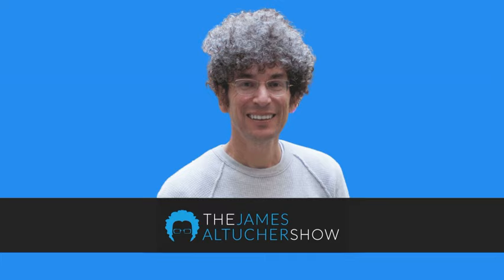Ep. 72 - Daniel O'Brien of Cracked.com: How to Fight Presidents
Daniel O'Brien's love of presidents started early. As he recounts the story in his hilarious book, How To Fight Presidents, it all started when his American Government professor said on his very first day of class, "Not one of you is ever going to grow up to be president of the United States."

He never wanted to be president but when that professor told him he couldn't even if he wanted to, something triggered inside him and he thought...

"Oh, yeah? I'll show you. I'm going to be president. I'm going to be president all over this country and there's not a damn thing you can do about it."

On today's James Altucher Show, James and Daniel talk about our "badass" presidents and which ones Daniel thinks he could beat up.

In 2007, while still in college, Daniel wrote an article that he thought might work on Cracked.com. They bought it and a bunch more. He's now Head Writer and Creative Director of Video having written more than 200 articles to date and his article "The 5 Most Badass Presidents of All-Time" has been downloaded almost 11 million times.

James asks Daniel his favorite comedians and immediately he answers, Bob Newhart (and here). He also likes John Mulaney, Bo Burnham's – what, and Tim Minchin (careful, these two are X rated).

They cover their favorite comedy books, TV shows, and movies. James' favorite is SuperBad.

If you like comedy, then this show is for you. Their list of must-watch shows is almost endless.